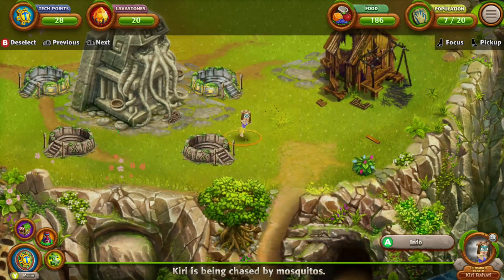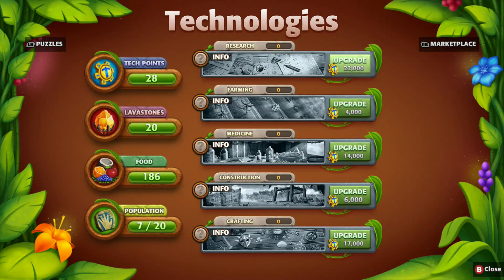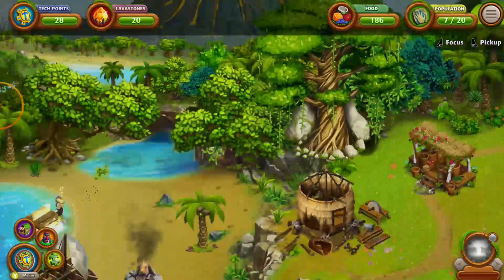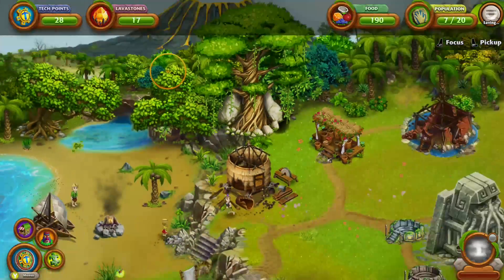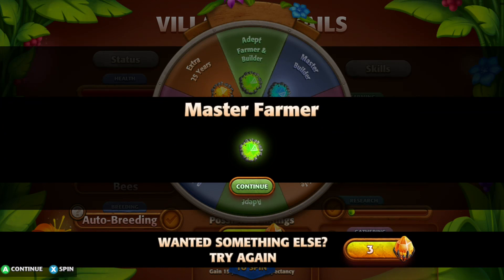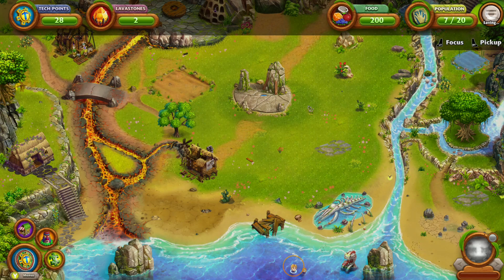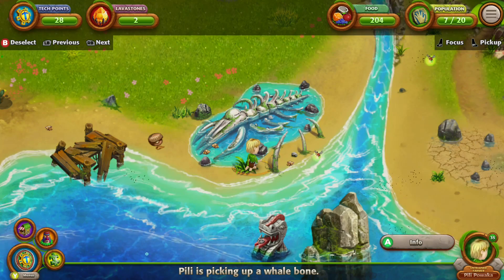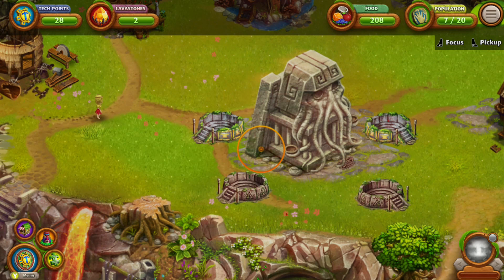Baby Making Machine! - Virtual Villagers Origins 2 - Xbox Gold Free Game Review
Today we will learn how to force someone to breed with you! You want to force them to have a baby? Perfect video for you! Obviously it is on Virtual Villagers Origins 2, not just in the real world. We will still learn how to force two human of different sex to breed and make babies for you and your village. This free game is on Xbox so be sure to go check that out! This game is probably nt the best, but because you have an option to auto-breed, I think it is the most worth it game I ever played. Imagie logging off a game and coming back, knowing that your villagers made babies just for you to make suffer in an awful life! I think this is just great! Hopefully this can be put in other game, so I can breed on my online world and destroy the world while all my online babies spread and destroy the internet! I think this is getting a little bit too much, so I will put an end to this description... I hope you enjoy and I will see you all in the next one! Tomorrow, of course! Love y'all!

Also, the comments box is there to be use, so don't be shy!